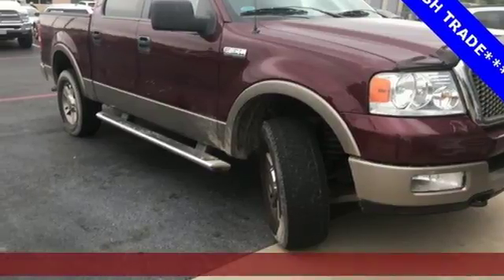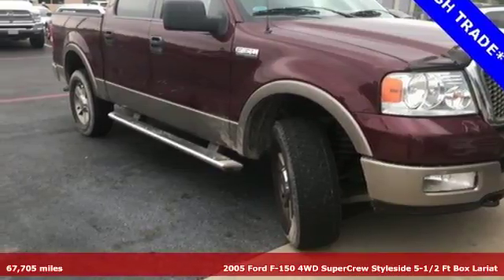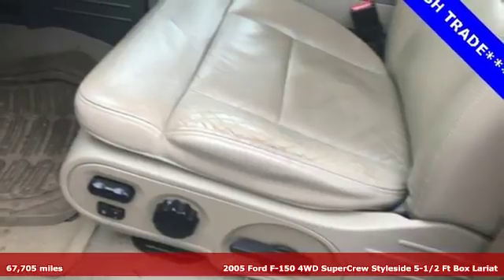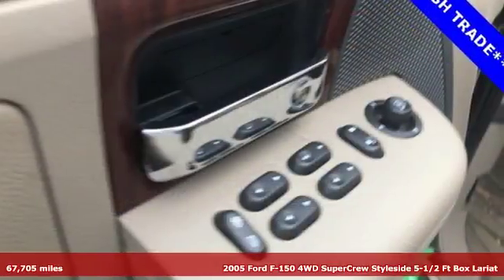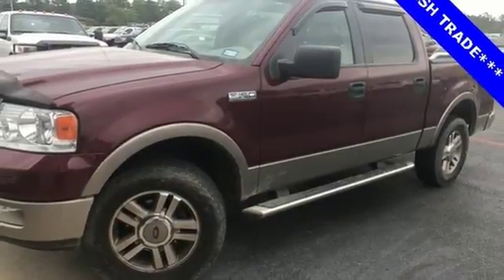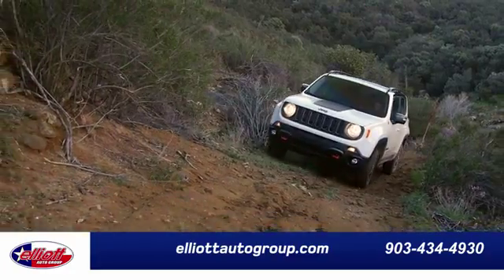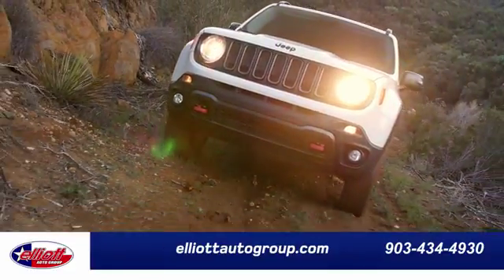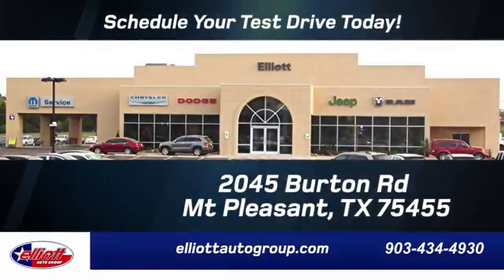Used 2005 Ford F-150 Mt Pleasant TX Sulphur Springs, TX CP2528A - SOLD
Year: 2005
Make: Ford
Model: F-150
Trim: FX4
Engine: 5.4L V8 EFI 24V
Transmission: 4-Speed Automatic with Overdrive
Color: Red
Interior: Medium Flint
Mileage: 67705
Stock #: CP2528A
VIN: 1FTPW14585FB11991
**CLEAN AUTOCHECK**, **KEYLESS ENTRY**, **V8 POWER!**, **4X4 - NEVER WORRY ABOUT THE WEATHER**, **HEAVY DUTY VINYL SEATS**.brbrbrOdometer is 84910 miles below market average!brbrbr AutocheckA® vehicle history report We also have a great selection of new vehicles available too Excellent financing and extended warranties available Call, Email or just come on in to test drive today! We are conveniently located on I-30 just west of the Titus Regional Medical Center on the frontage road ELLIOTT AUTO GROUP We don't do things the "old" way, we do them the RIGHT way!

Address:
2045 Burton Rd.